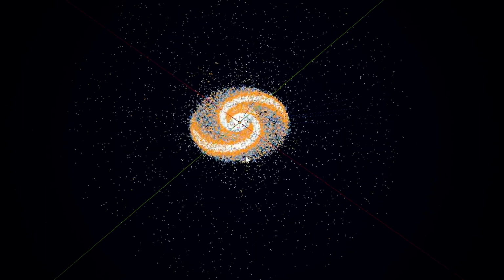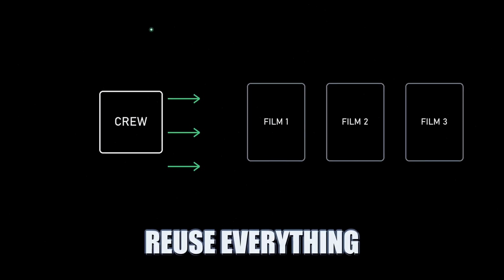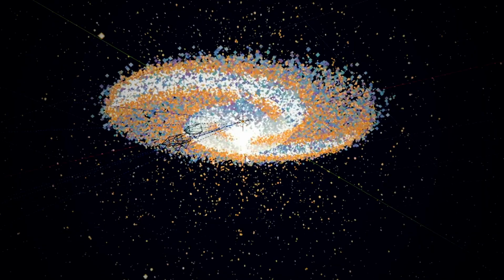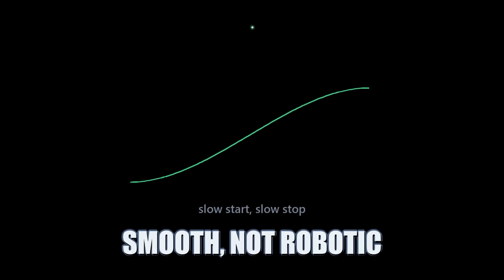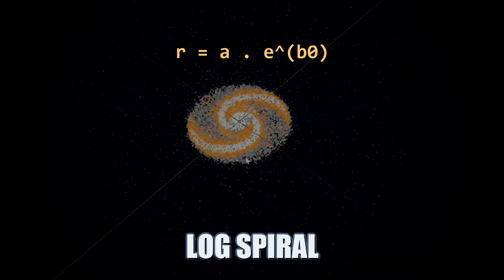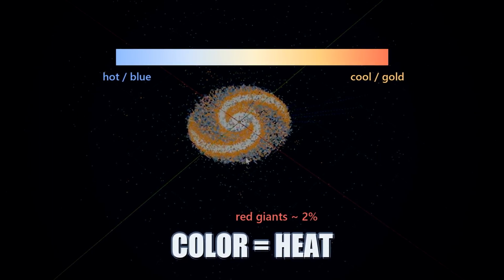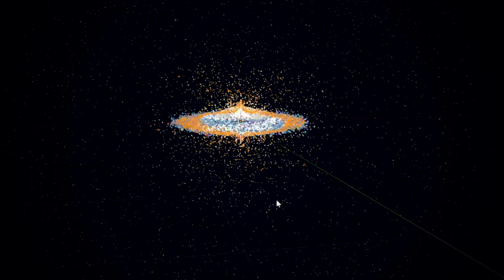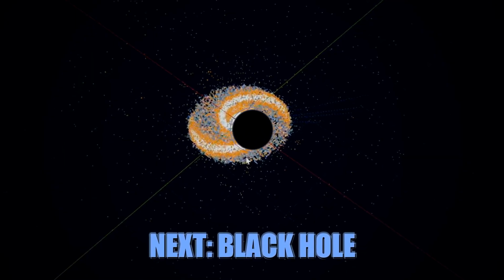I Coded a Galaxy From Scratch (No NASA) · How I Built a 200,000-Star Galaxy in Code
No telescope. No NASA footage. Every star in this galaxy — about 200,000 of them — I placed myself, with code. This is the full build: the math that makes it look real, the performance rebuild that took it from a frozen mess to 60 FPS, and every bug that nearly killed the project along the way.

⏱️ Chapters
00:00  The galaxy — and no, it's not a photo
00:07  200,000 stars, built from math
00:16  Why random stars look dead
00:24  What a galaxy actually is (core, arms, depth)
00:37  Three problems at once: math, speed, art
00:53  Build your tools first
01:26  Phase 1 — 6,000 stars, and a trap
01:37  One shape, reused thousands of times
01:49  The gray-blobs scare
02:19  The bug: "no module named config"
02:48  Phase 2 — make it beautiful (bloom)
03:00  Bleeding-edge Blender fights back
03:27  Deleting my own nebula
03:44  The turntable camera rig
04:15  It breaks — 100,000 objects
04:26  The fix: one object, 60 FPS
04:56  The logarithmic spiral
05:24  Density + star temperature
05:59  The film look + grade
06:49  Real depth: parallax
07:23  The 9-shot finale
07:51  What it taught me
08:09  Next: a black hole

What would you have built differently? Comments — I read them.

Built locally with Python, Blender, Pillow & FFmpeg.